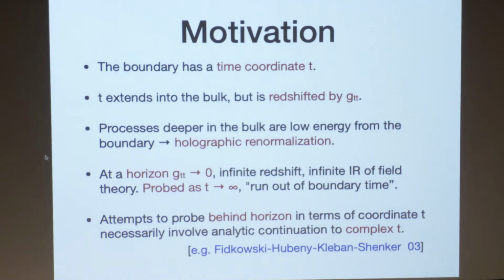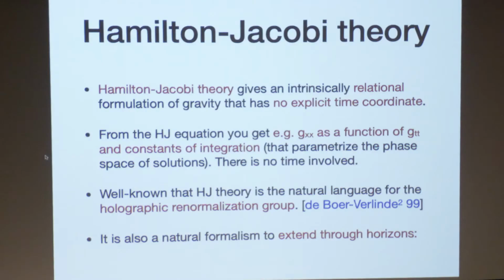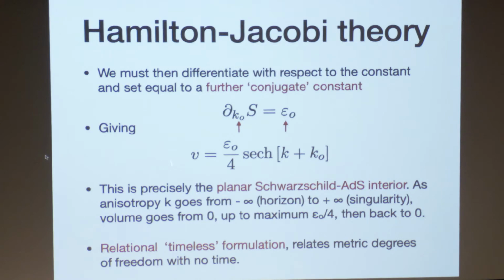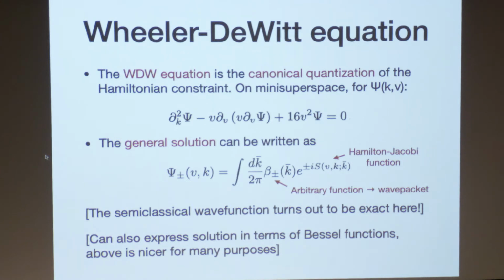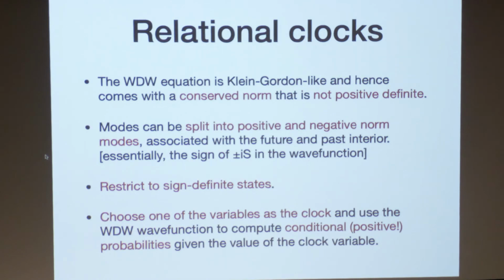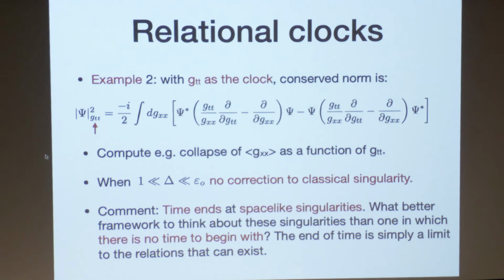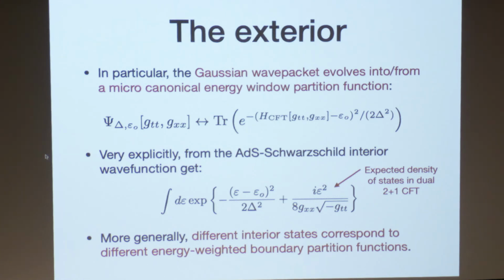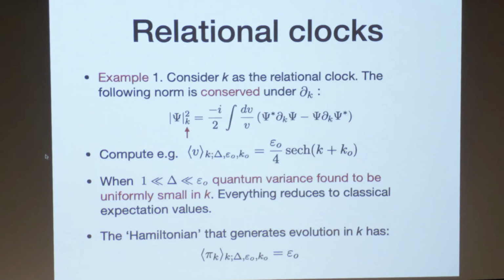Stringfest@Swansea FPUK2022, Talk by Sean Hartnoll (DAMTP, Cambridge)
Sean Hartnoll (DAMTP, Cambridge): Wheeler-DeWitt states of the AdS-Schwarzschild interior

Abstract: I solve the Wheeler-DeWitt equation for the planar AdS-Schwarzschild interior in a minisuperspace approximation involving the volume and spatial anisotropy of the interior. A Gaussian wavepacket is constructed that is peaked on the classical interior solution. Simple observables are computed using this wavepacket, demonstrating the freedom to a choose a relational notion of `clock' in the interior and characterizing the approach to the spacelike singularity. The Wheeler-DeWitt equation may be extended out through the horizon, where it describes the holographic renormalization group flow of the black hole exterior. This amounts to the Hamilton-Jacobi evolution of the metric component gtt from positive interior values to negative exterior values. The interior Gaussian wavepacket is shown to evolve into the Lorentizan partition function of the boundary conformal field theory over a microcanonical energy window.